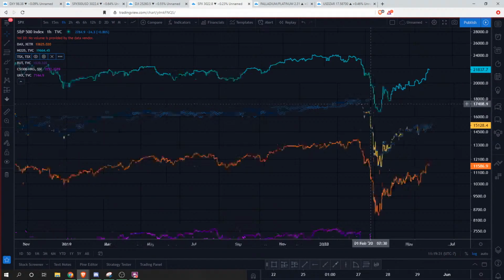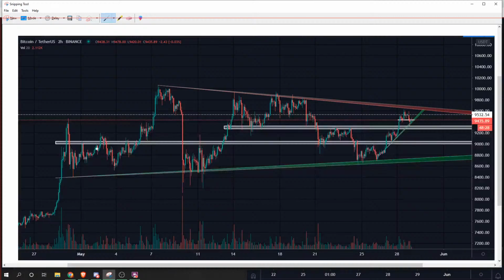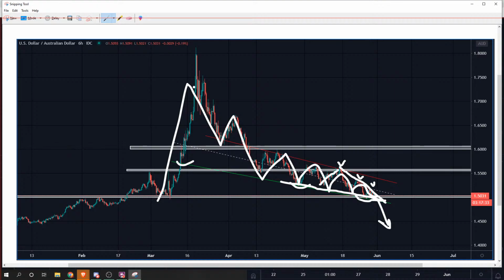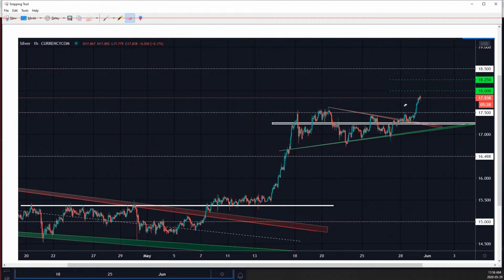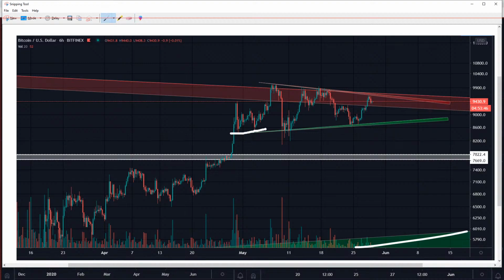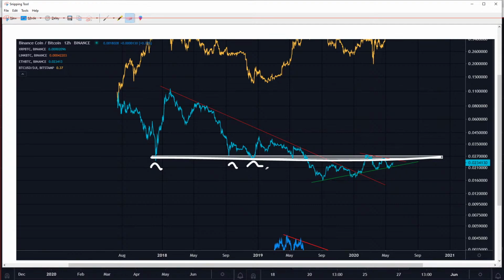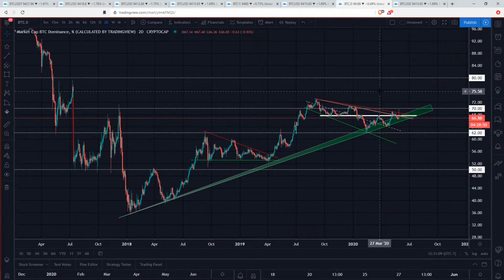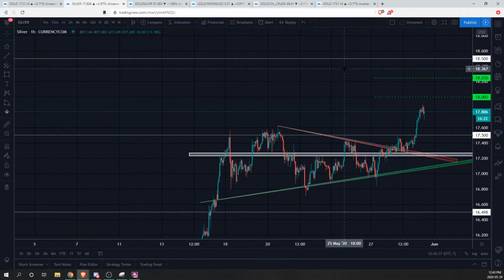Global Macro Update - May 29th, 2020